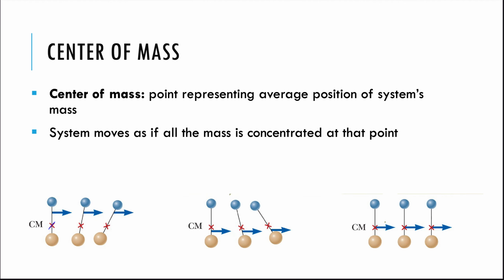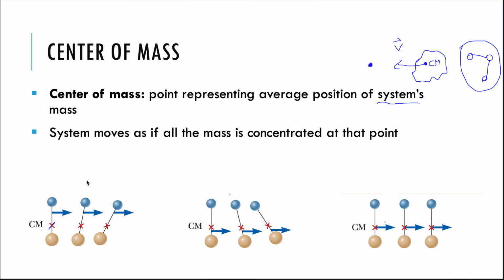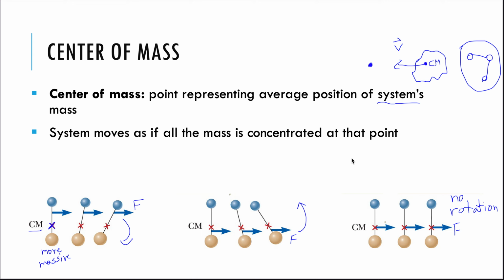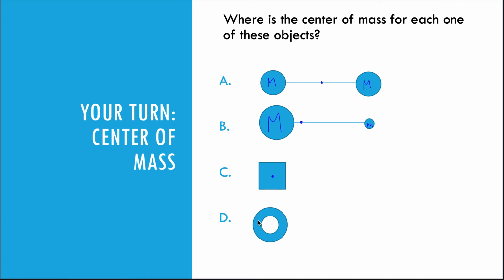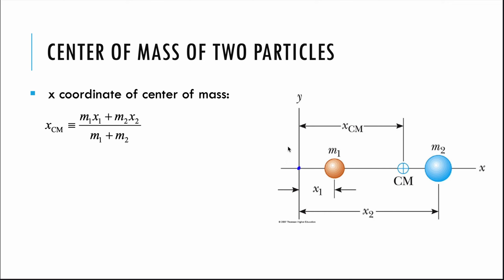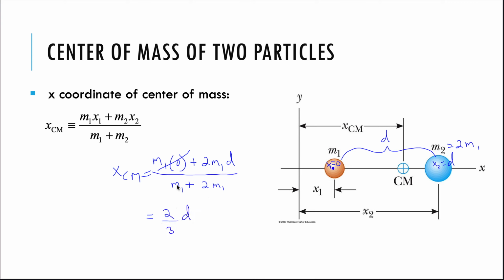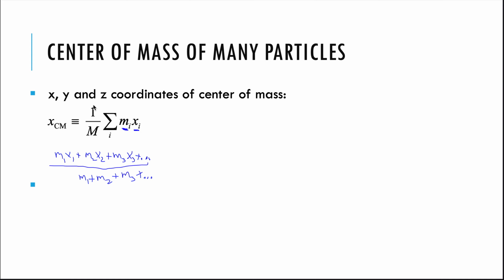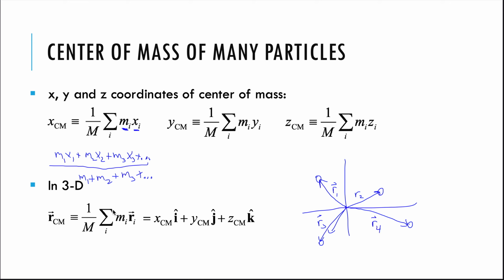v053C part 1